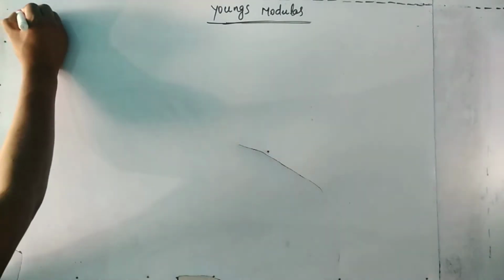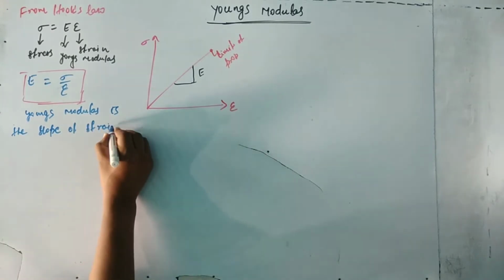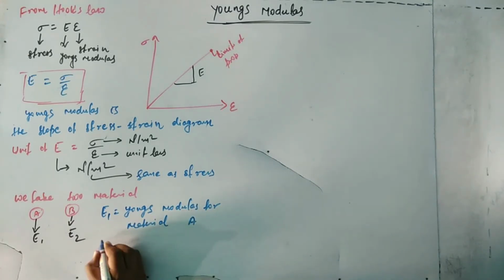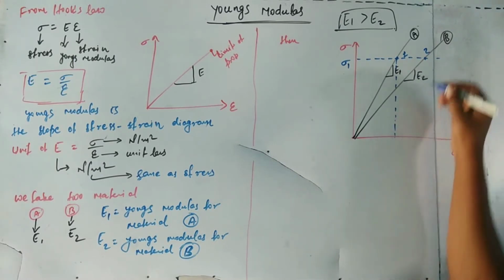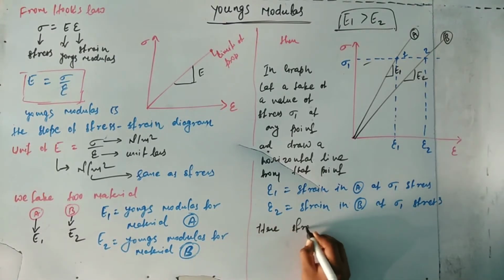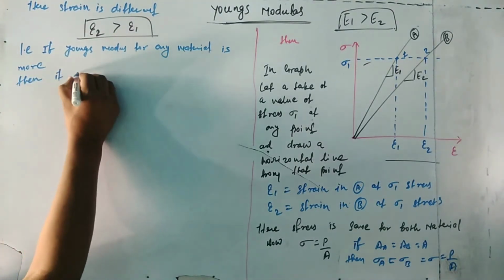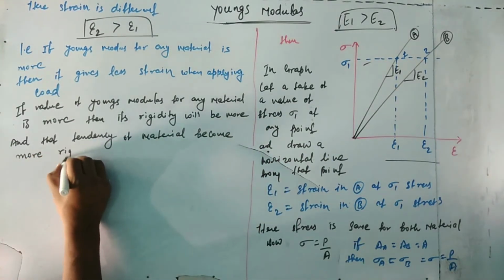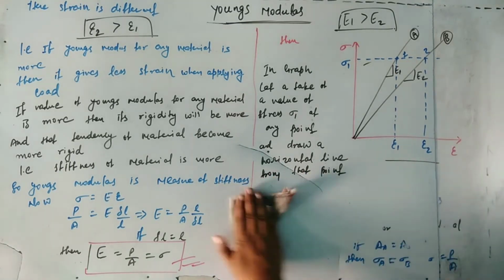Young's Modulas-Strength of Materials-JE & Other Engineering,Mechanics Of Solid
Young's Modulas-Strength of Materials
Mechanical Engineering